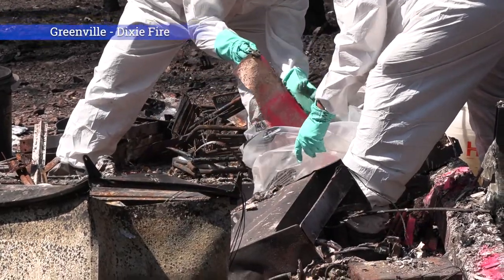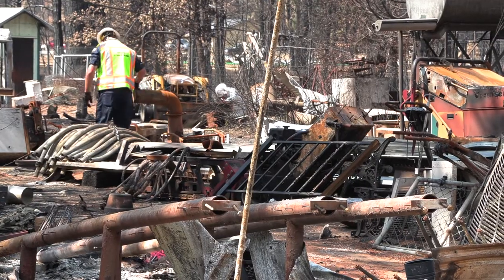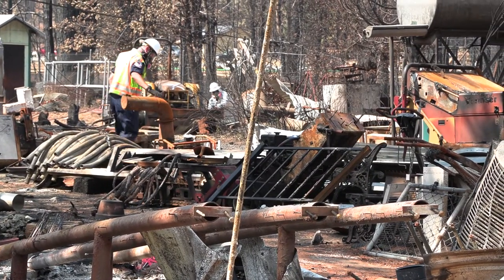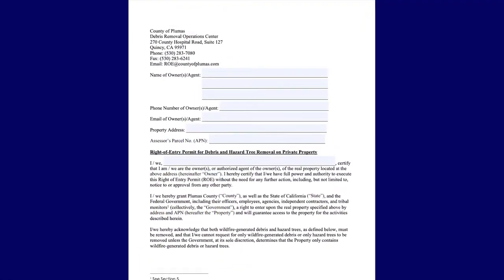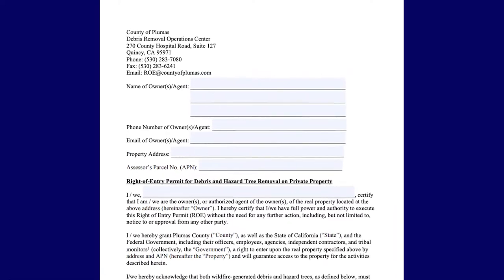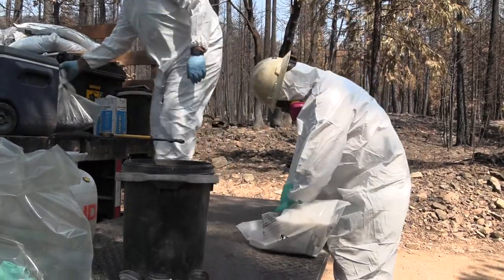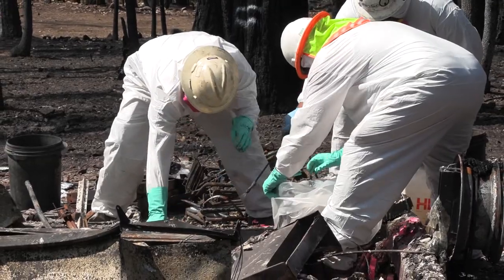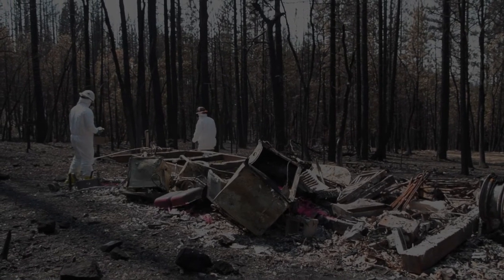Dixie Fire Hazardous Debris Cleanup Begins in Greenville